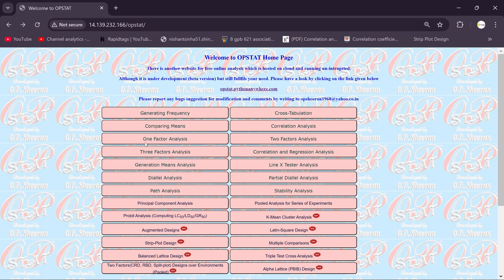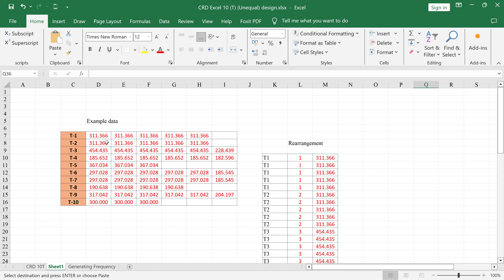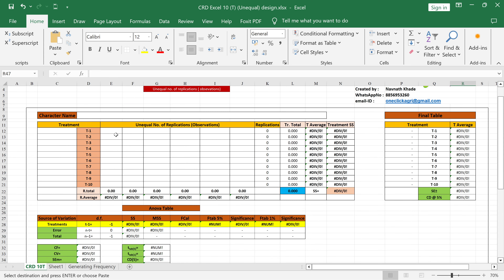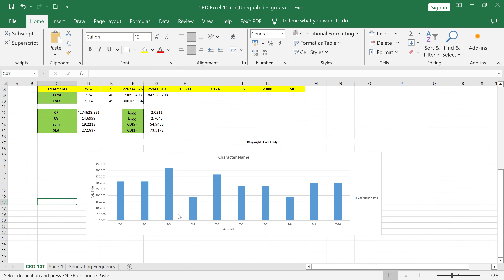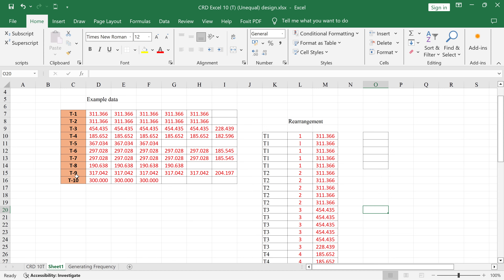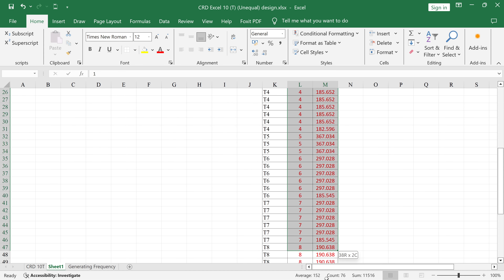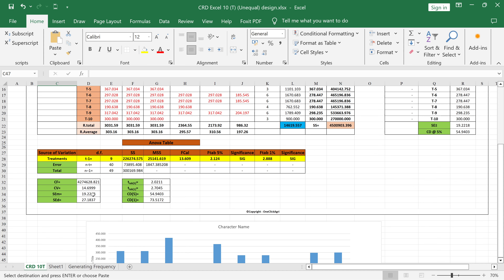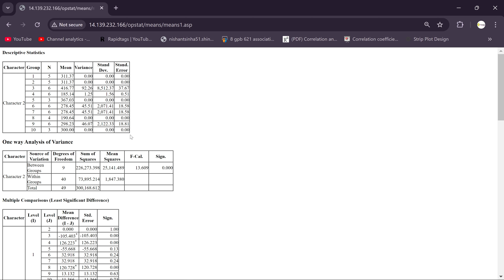opstat data analysis how to do data analysis in opstat single factor data analysis in opstat crd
single factor data analysis
crd unequal no. of replications
Agriculture statistics
Agricultural statistics
rbd in statistics one way anova
Randomized Block Design (RBD) For Agricultural Research Analysis for M. Sc & PhD programme.
We are providing free of cost statistical analysis for M. Sc and PhD researchers at our OneClickAgri official website. It is a great opportunity to researchers to get familiar with different statistical analysis methods and models so, you will analyse your own research data at single click. It would helpful for the all who new in research. So, We humble request to all researchers please use given excel sheet for your data analysis.

data analysis of agriculture,

application of statistics in agriculture pdf,

analysis of agriculture in india,

agriculture dataset for data mining,

data mining in agriculture pdf,

data mining techniques for predicting crop productivity,

critical difference in agriculture statistics,

"introduction to agricultural statistics"
Agriculture statistical analysis,

Scholarly articles for Agriculture statistic analysis,

🔻We will provide Msc , PhD or any research data analysis 🔻

👉Design covered

RBD, CRD (equal / unequal), FRBD, FCRD, LSD, Correlation, DMRT, and all other designs and tests .

👉So if anyone want above analysis with critical difference comparison for each treatment superiority in particular parameter. We will provide that.

👉We provide excel sheet as well or direct data analysis in word.

👉if in data error is more then we will reduce the error in data i.e CV value

👉If need we modify the data as per your requirement or trend.

FCRD Data analysis
3 Factorial CRD Design
Agriculture factorial design
factorial fact
factorial ecology
factorial design in biostatistics
factorial
factorial design in statistics
factorial group design
factorial design optimization
factorial designs pdf
factorial trial
what is statistical design
factorial design
factorial experimental design
factorial randomized block design
factorial design anova
factorial of 5
factorial
factorial number
rbd design example
rbd design in agriculture
crd design in statistics
crd design solved example
crd design in agriculture
crd and rbd in statistics
rbd full form in statistics
design of experiments statistics
normal cdf statistics
statistical design example
what is cdf in statistics
factorial crd design
factorial crd anova
factorial crd analysis online
factorial crd in spss
two factorial crd
2 factorial crd RBD
factorial in crd
factorial design example
factorial design explained
what is a factorial design
3 factorial combinations
factorial crd anova
two factorial crd
crd factorial design
two factorial completely randomized design
3 factorial completely randomized design
2x3 with two replication factorial design
two factorial randomized block design